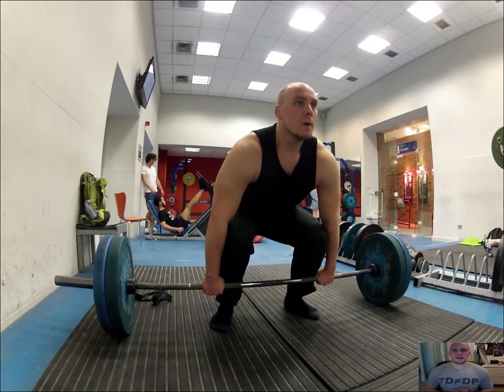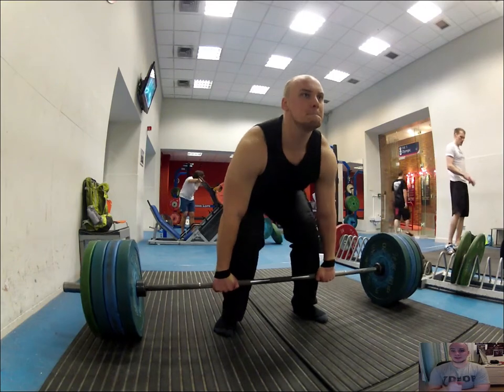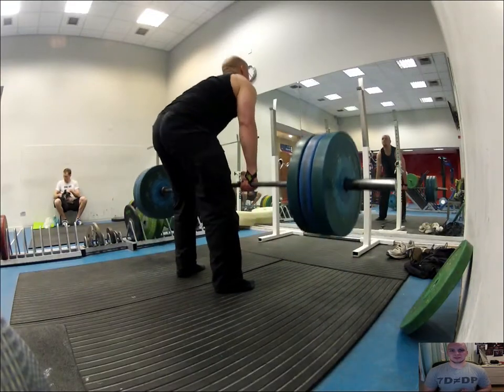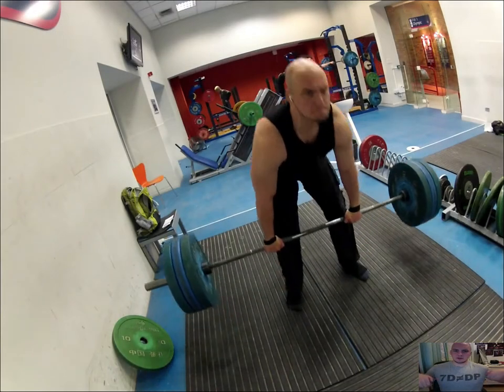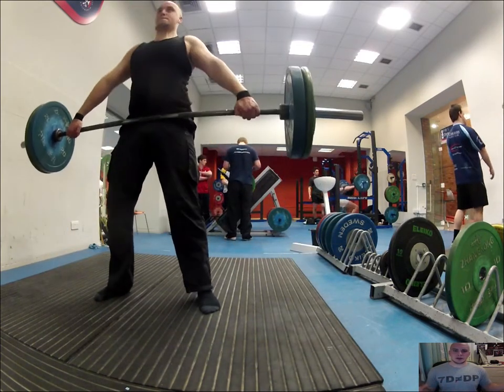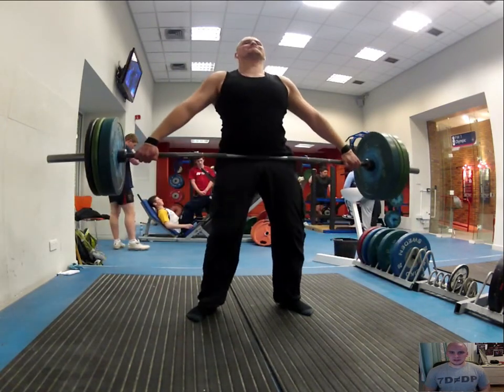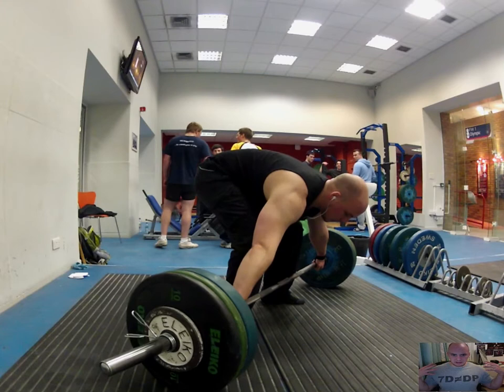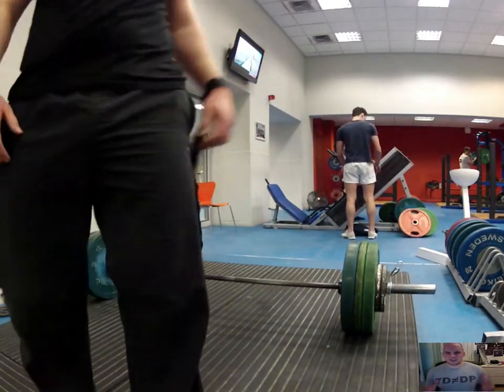Dom, Deadlift PB 170kg February 2012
This is NOT MY PHOTOGRAPHY CHANNEL!
very happy today.  I took some advice from a fellow youtuber (42hiker) to get some straps he said that using them the first time i would be able to do 10kg more than last time, and he was spot on. the straps rock.  This is a full 20kg more than what i was able to do just 3 months ago.    20kg in 3 months is massive.  If things keep going this way I may be doing 200kg by christmas!

Again, after my car crash several years ago where I herniated a disk in my back i have been very cautious with heavie weights and in a part i am still being cautious, I know i am meant to explode the reps but that puts the fear in me so i like the idea of doing them slow and controled, exploding the reps i fear would potentially twinge the nerve in my back again.